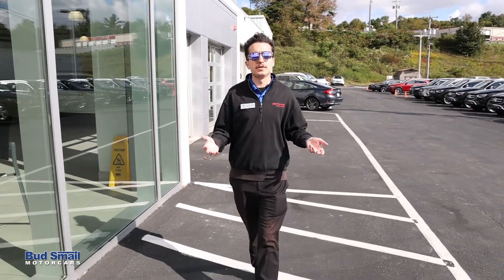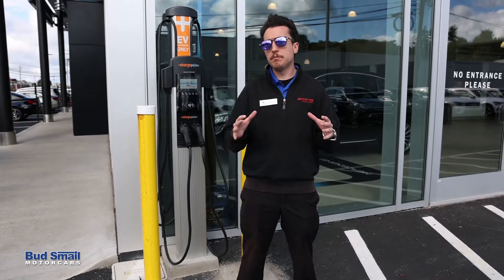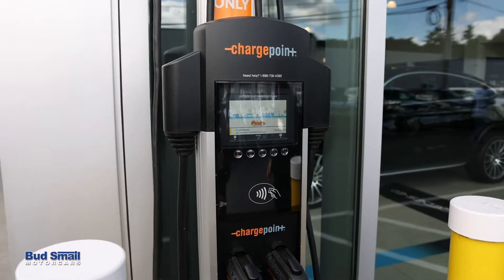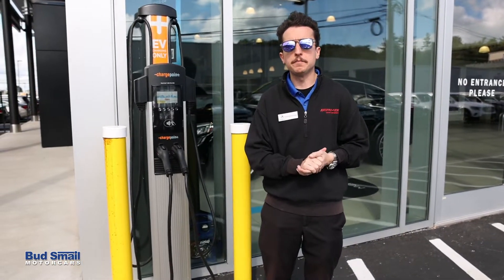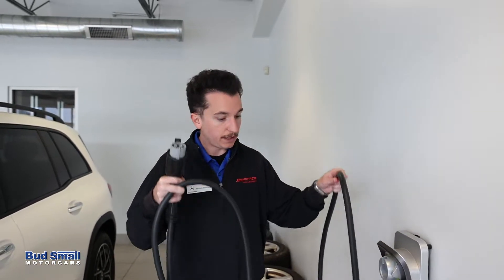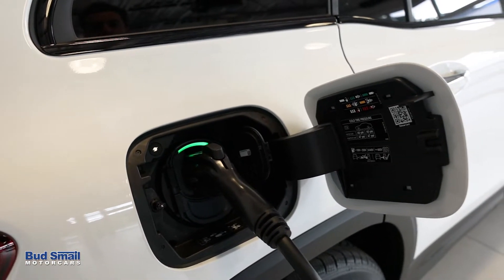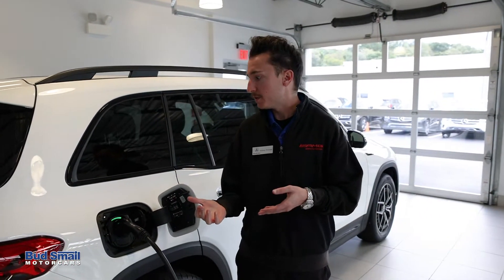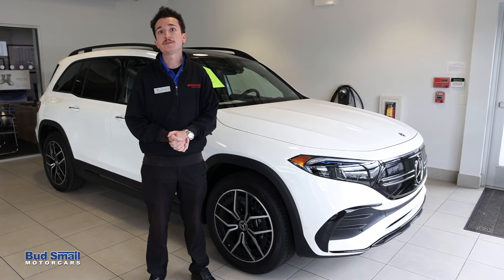How to Charge Your Electric Mercedes-Benz | Bud Smail Motor Cars - Greensburg, PA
Our Mercedes Specialist Anthony is here to explain electric charging from Plug-in Hybrids to fully electric vehicles. Using a new Mercedes-Benz EQB, Anthony will demonstrate how to charge your electric vehicle using a Level 2 ChargePoint Home Flex charger.

0:00 - Intro
0:29 - Charging Levels
1:37 - Level 2 Charging
3:50 - How to Charge Your EV
6:57 - Color Codes
7:35 - Disengaging the Charger
8:28 - Outro

Bud Smail Motor Cars, LTD.
5053 U.S. 30